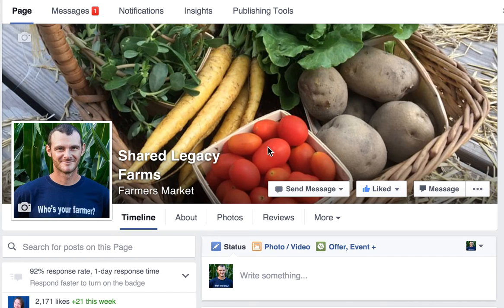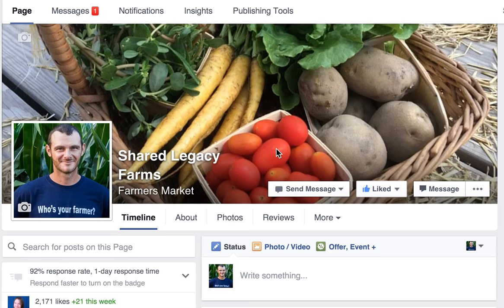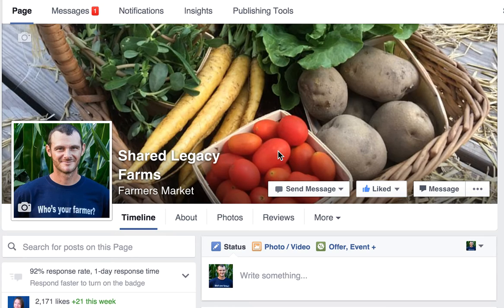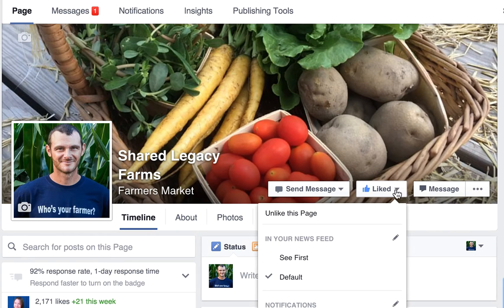How to Never Miss Another Facebook Update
How to make sure our facebook posts rise to the top of your facebook feed.